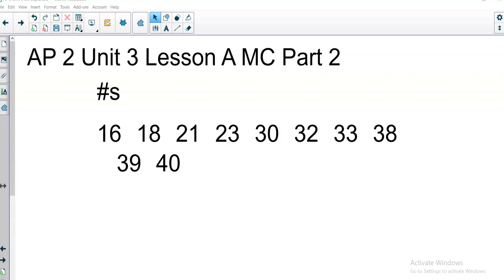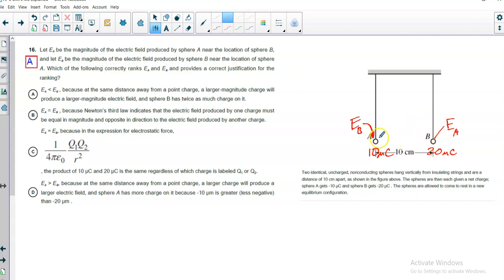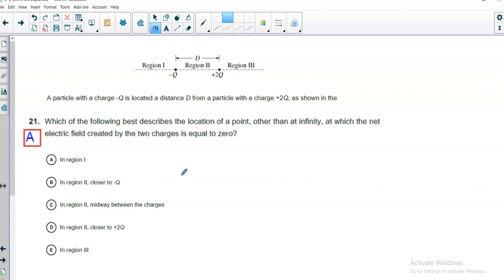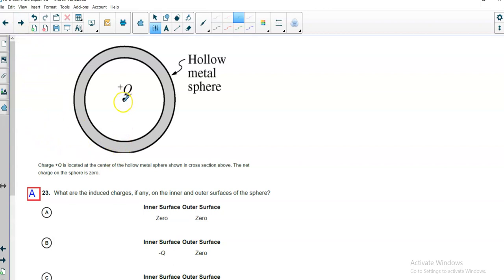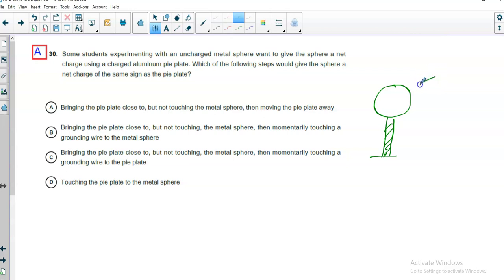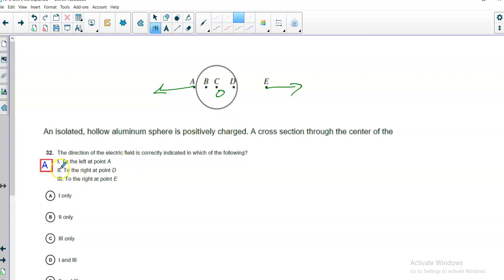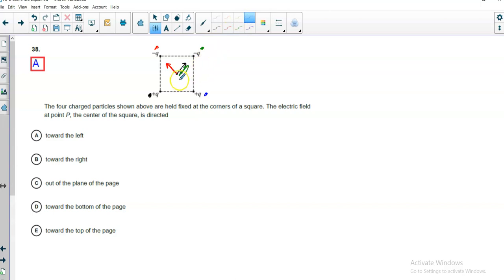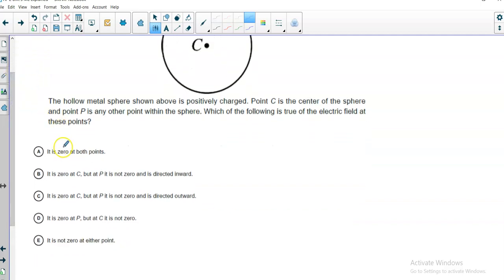AP 2 Unit 3 Lesson A MC Part 2